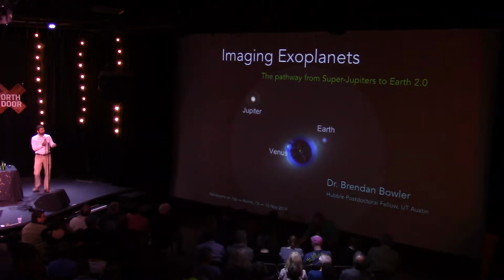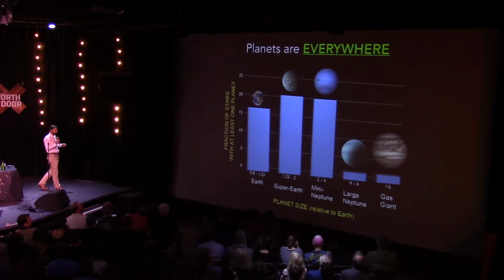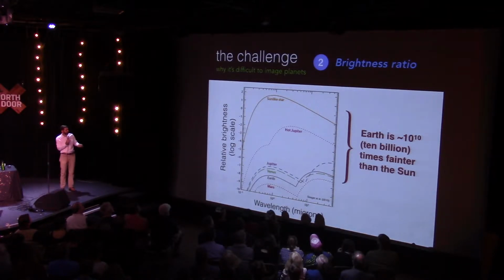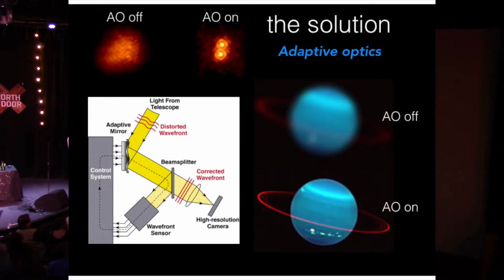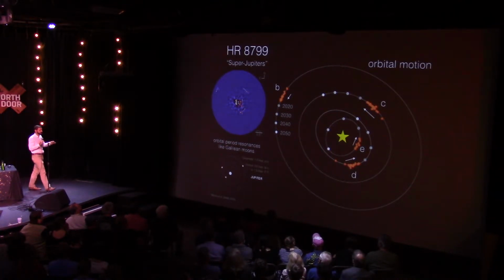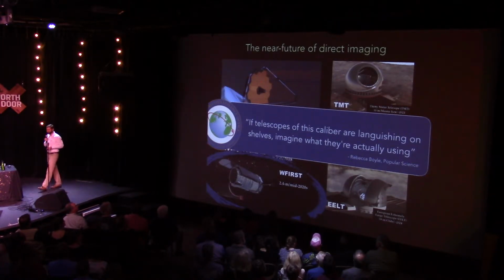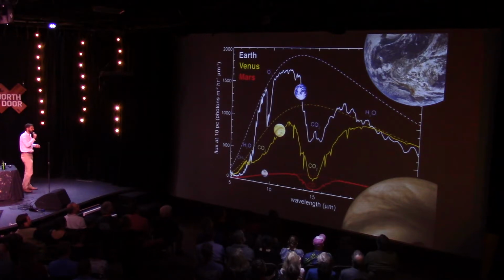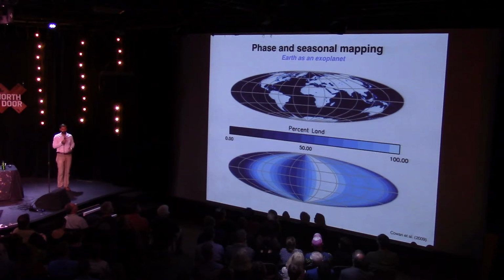AoTATX #25: Imaging Exoplanets: The pathway from super-Jupiters to Earth 2.0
UT Austin postdoc Dr. Brendan Bowler talks about imaging planets outside of our Solar System. From Astronomy on Tap ATX #25, held at The North Door in Austin, Texas on November 15th, 2016.